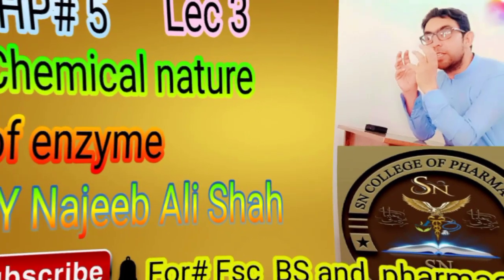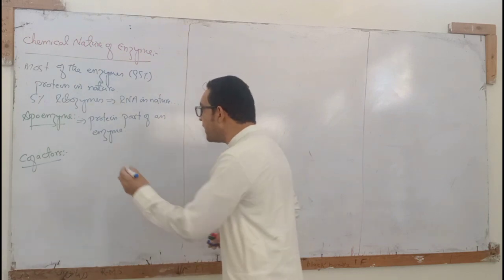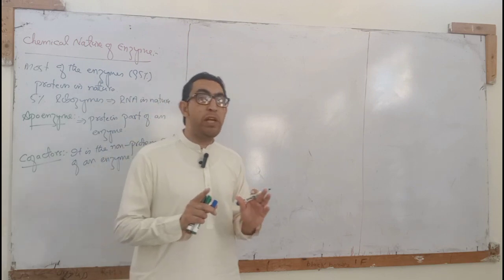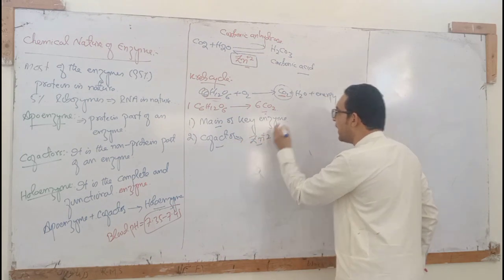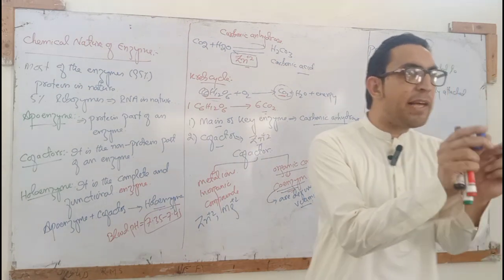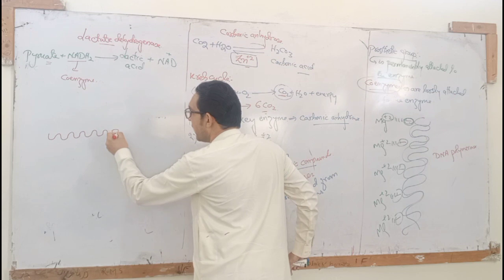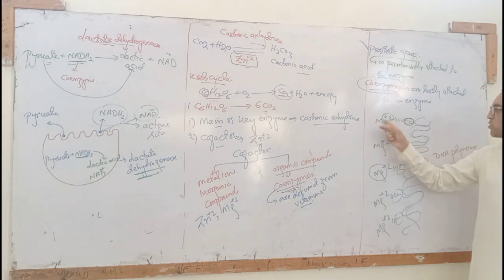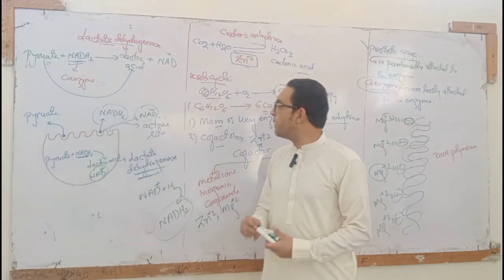4 June 2024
Chemical Nature of Enzyme lec. 3. by najeeb Ali shah